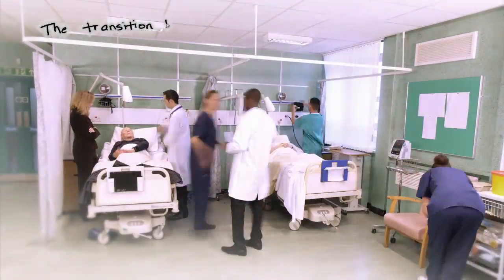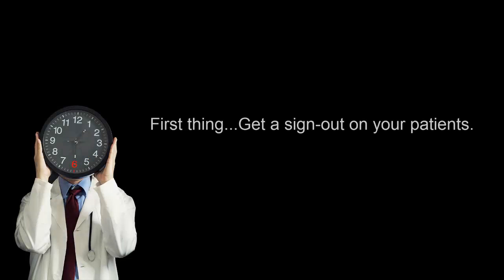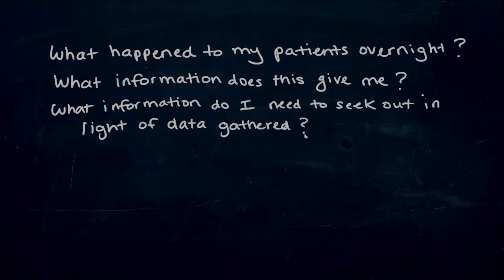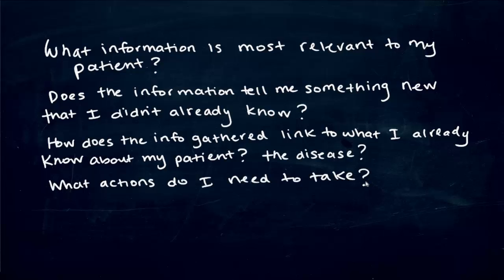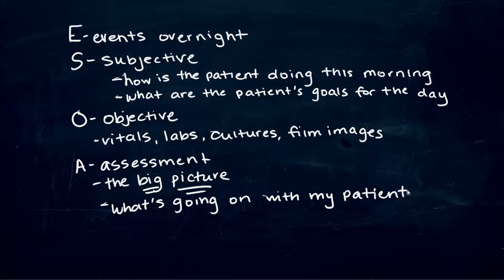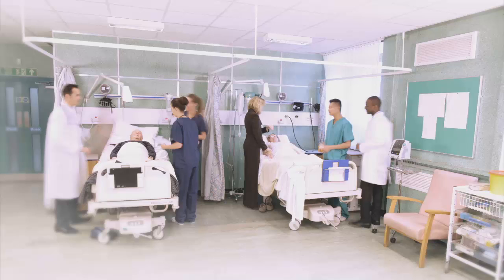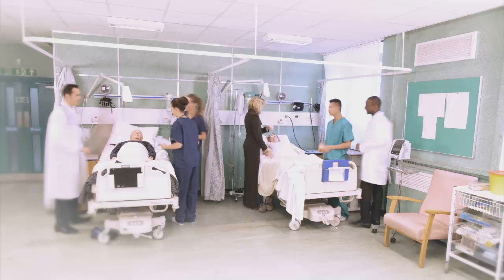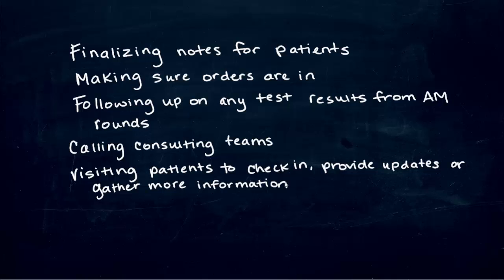Optimize Learning While on Wards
The transition to clerkship is a significant one, and, for many students, is one of the biggest challenges of med school.  This is because as a clerk, you are called upon to master several domains of knowledge and skills all at once and to do in an ever-changing environment. These core learning priorities include: 1) Content acquisition, 2) Activities related to patient care, 3) Role expectations and membership on the health care team, and 4) Communication and interpersonal skills.  Managing these demands in the context of the dizzying medical system, is incredibly difficult.  Let's face it - it's hard to focus your attention when so much is going on around you, really know your patient while learning as much as you can, and navigate the complexities of the hospital setting and the culture of each rotation.  We've developed this video with that in mind, describing a typical day on the ward in medicine and ways to benefit from the myriad of learning opportunities available to you.